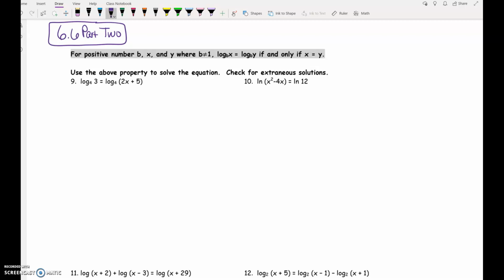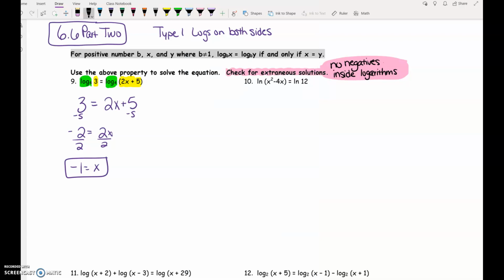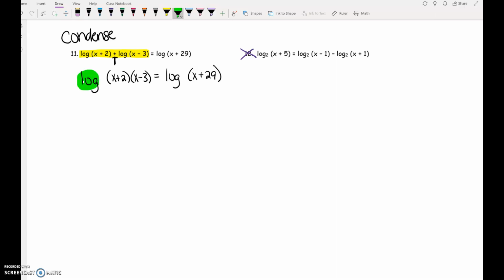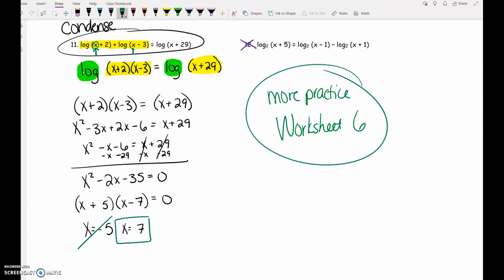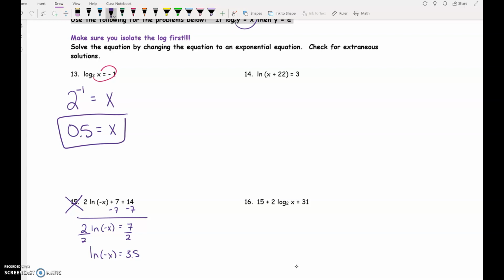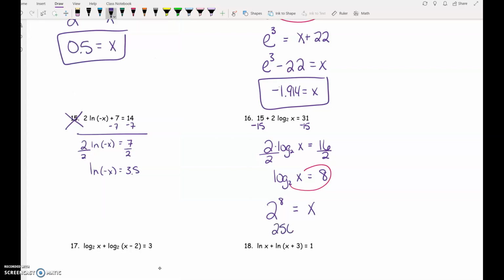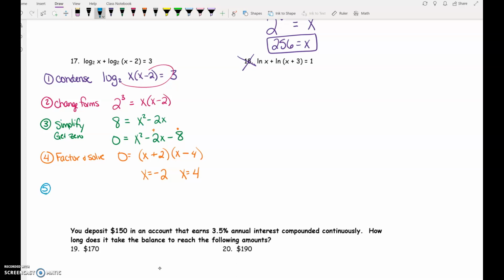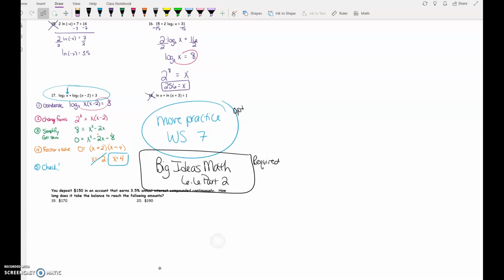A2 6.6 Part Two